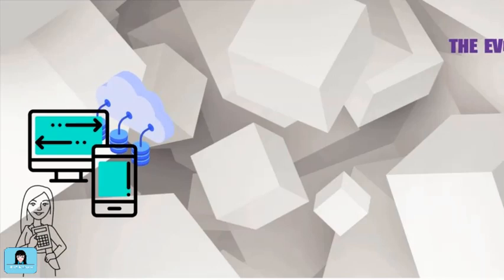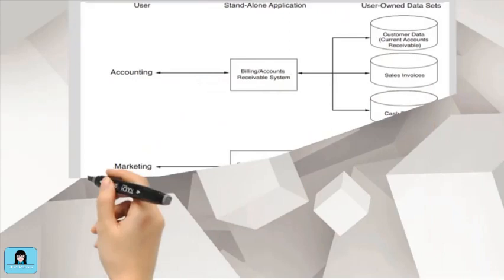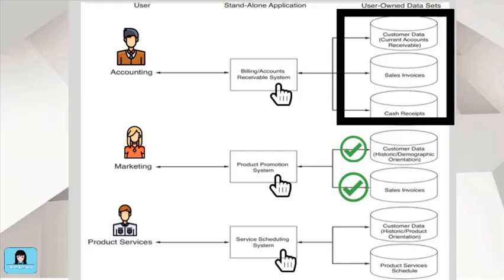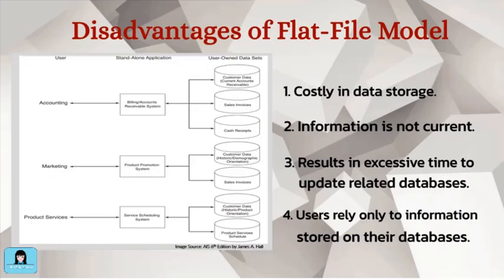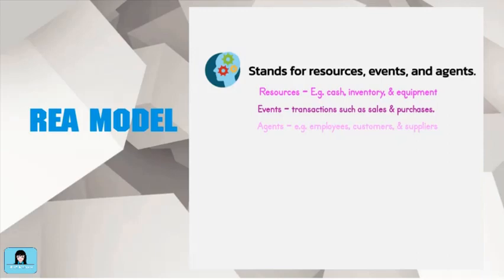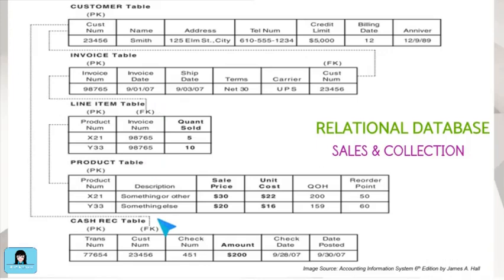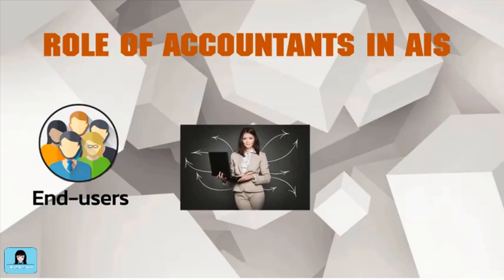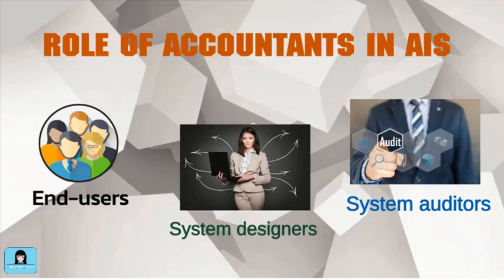Evolution of Information System Models & Role of Accountants in AIS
This video provides students an understanding of the evolution of the information system models from a manual process to automation. Moreover, the video allows students to learn the potential careers awaiting them after mastering the accounting information system.

Reference:
Accounting Information System 6the Edition by James A. Hall